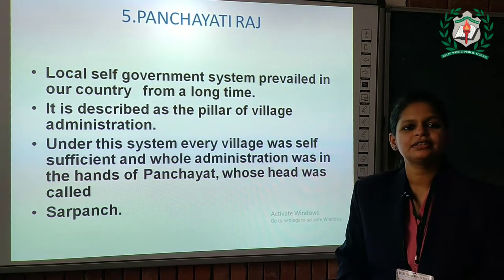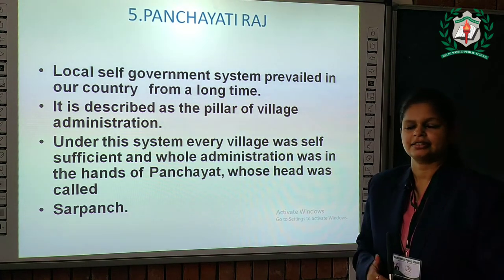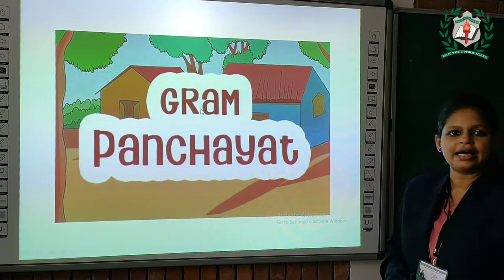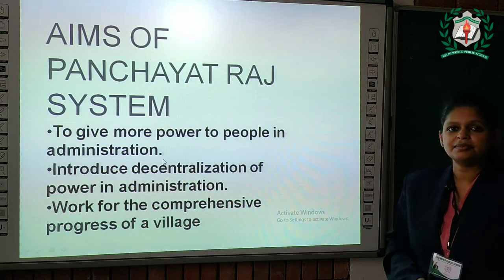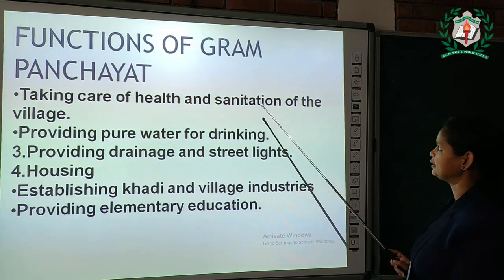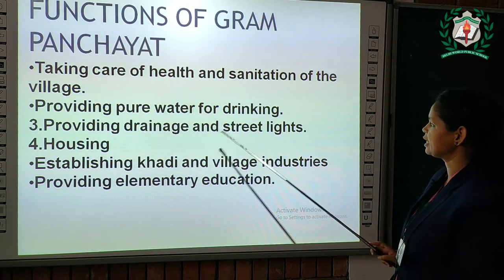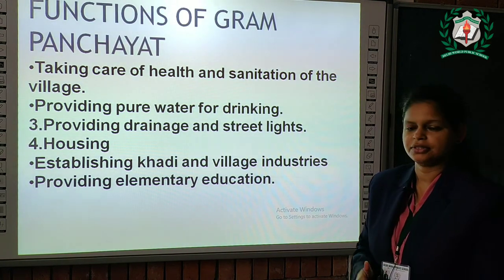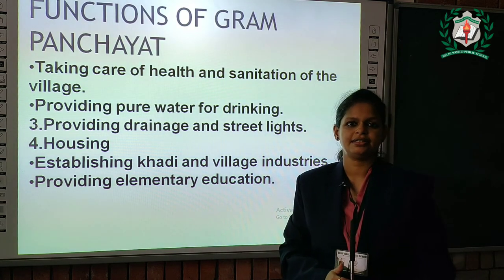CIVICS CLASS-6 CHAPTER-5